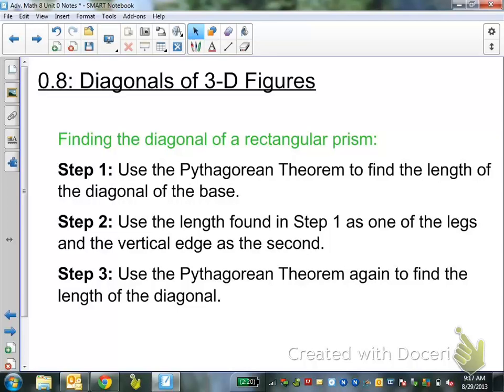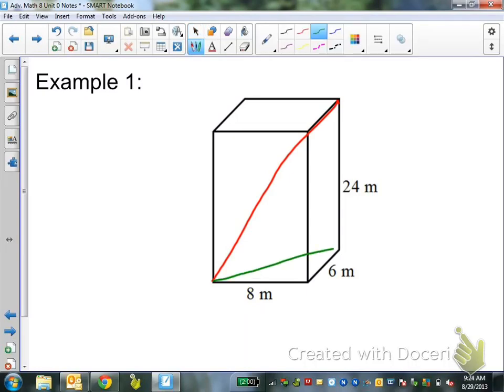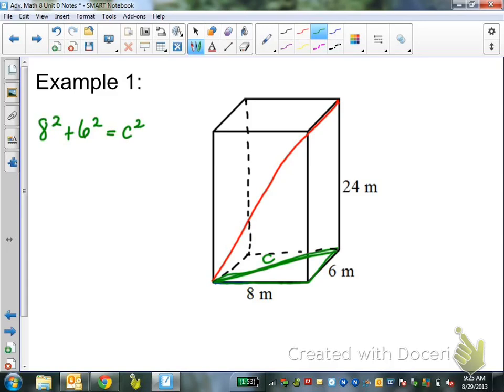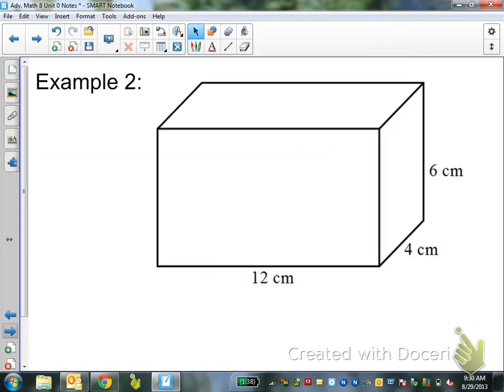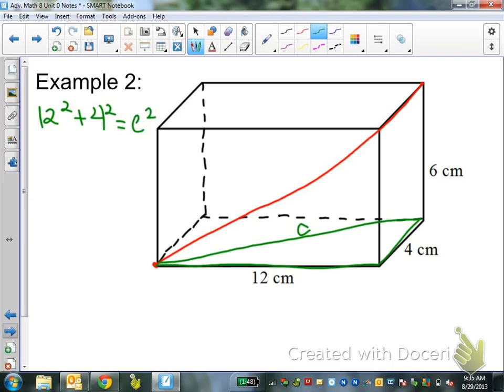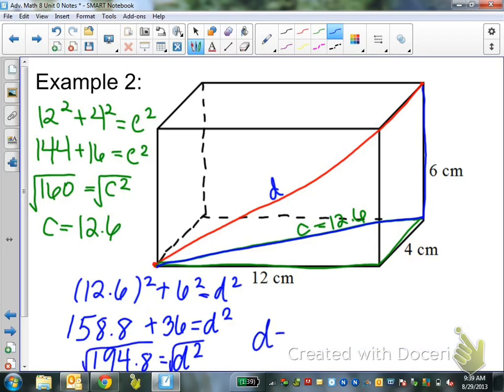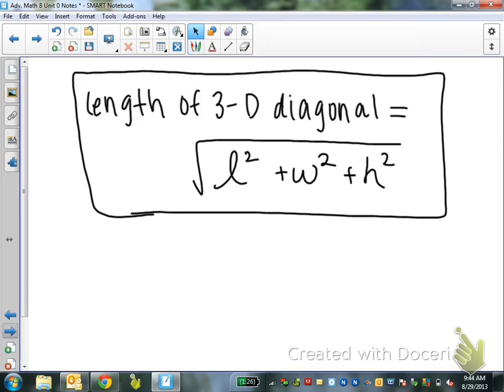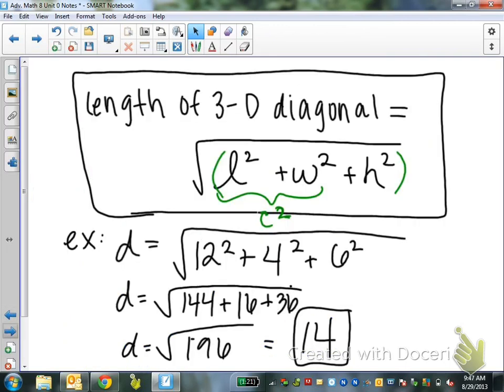AM8 0.8 Notes